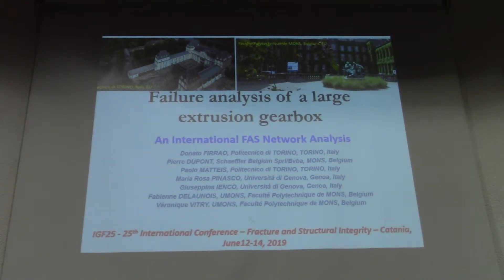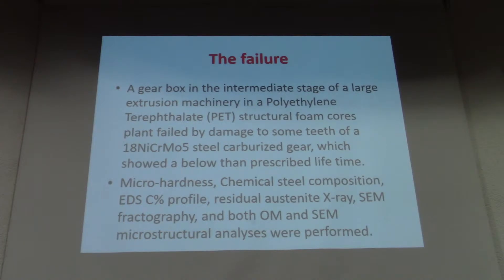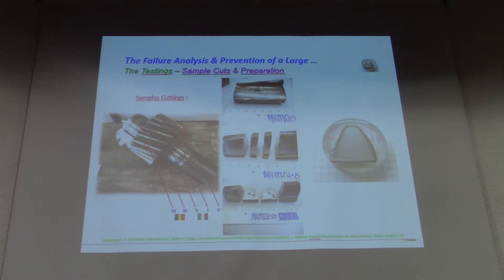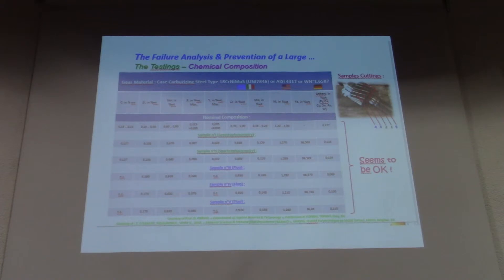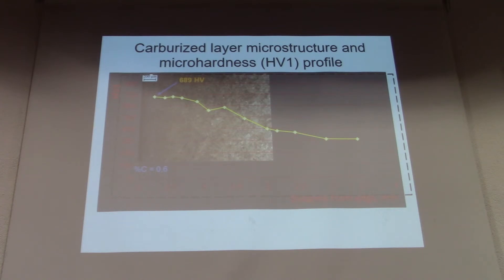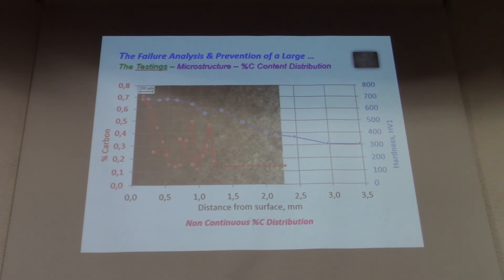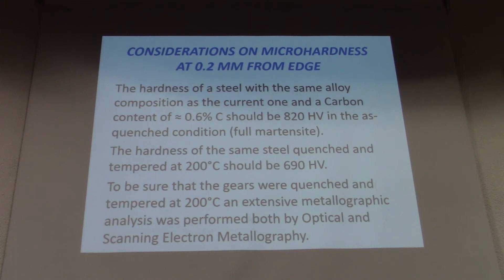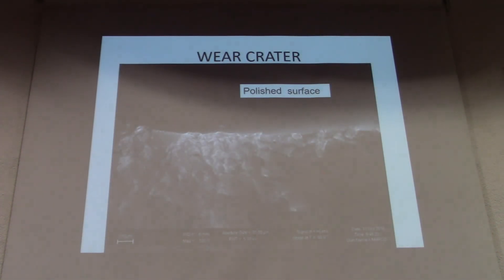Failure analysis of a large extrusion gearbox